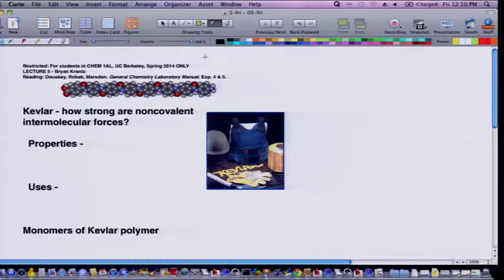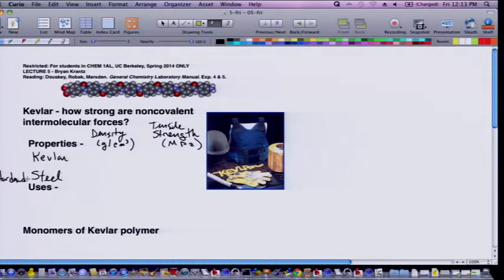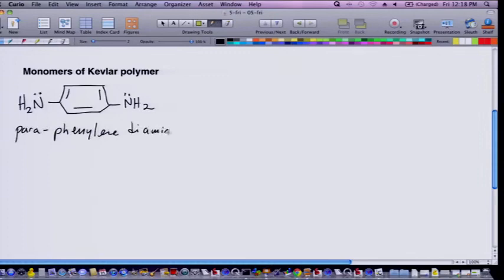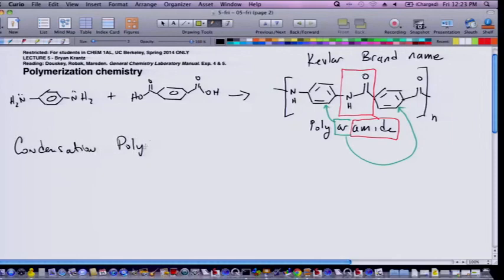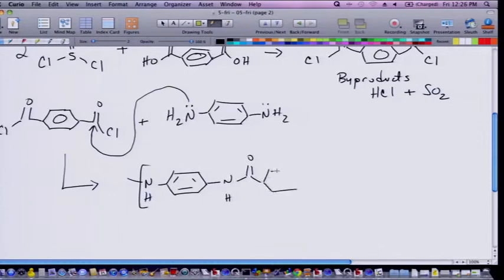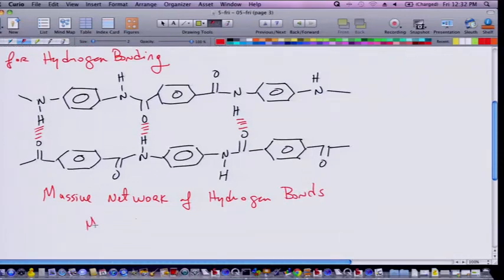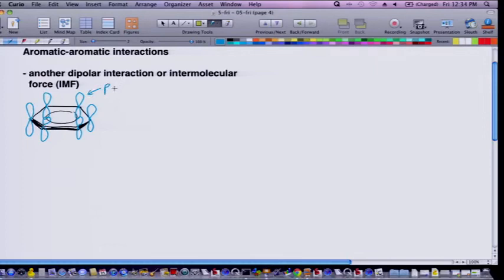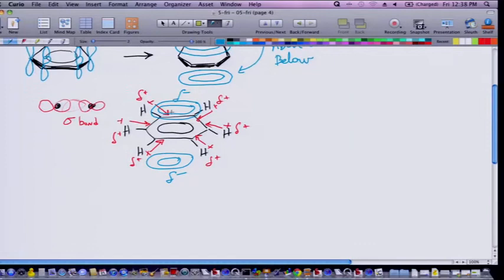2014 03 04 Chemistry 1AL 2014 02 21 Polymers Toy design and Power Point project000